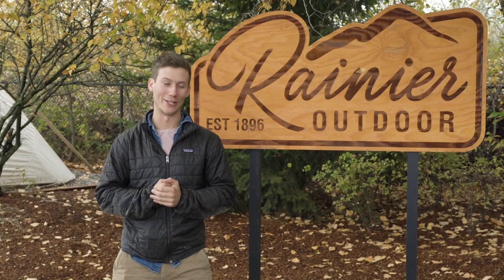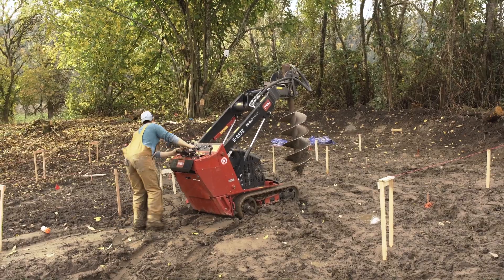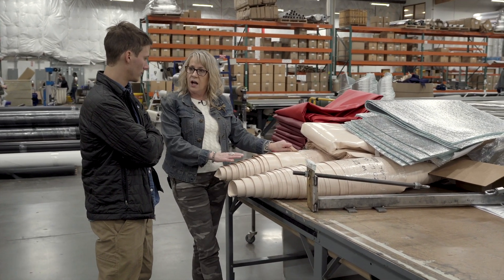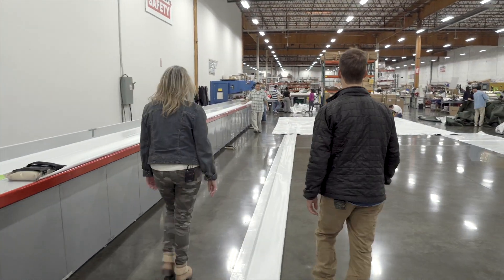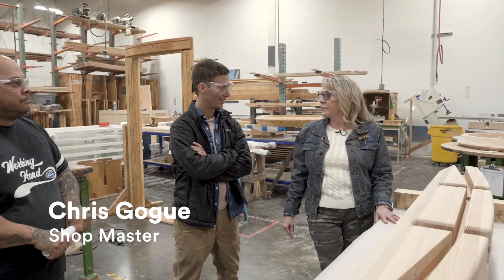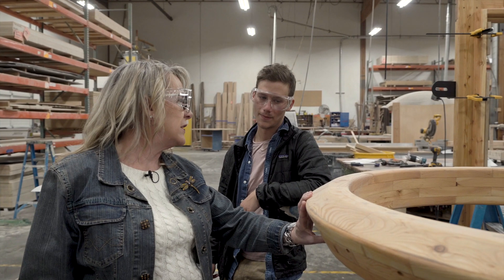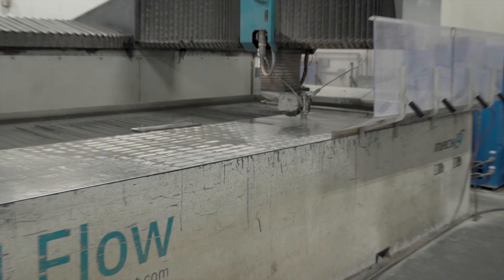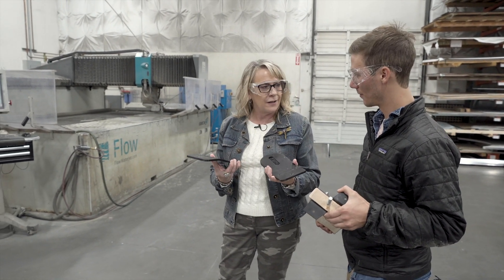Picking Up the Yurt | Do It Yurtself | Ep 1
Interested in yurts? There’s no better place to start than right here. Take a peek inside Rainier Outdoor's yurt manufacturing facility and learn how the kit is created. We'll be driving away with the yurt that we'll be building in the coming weeks.